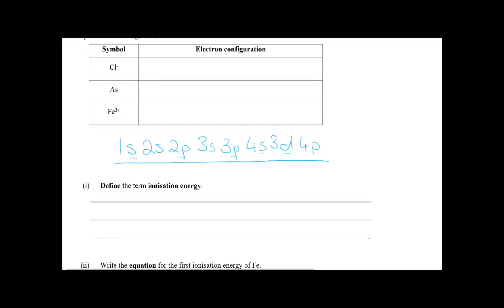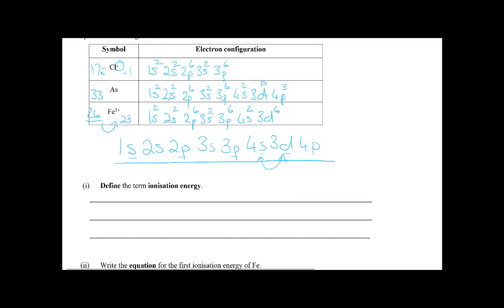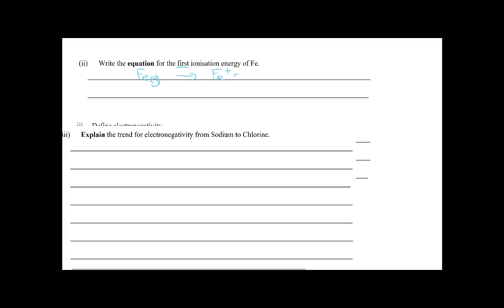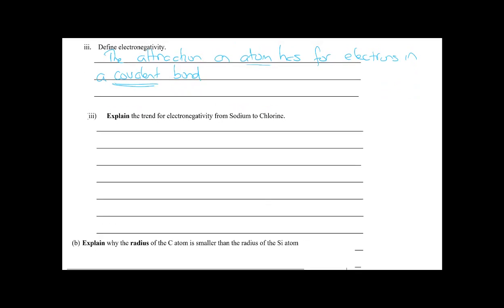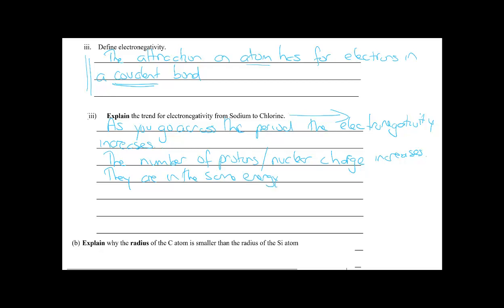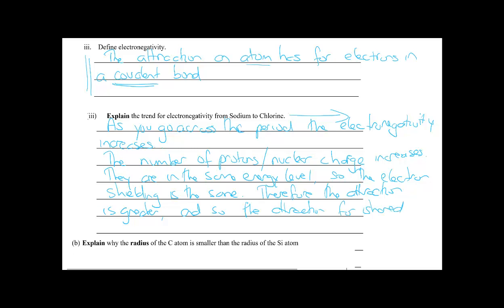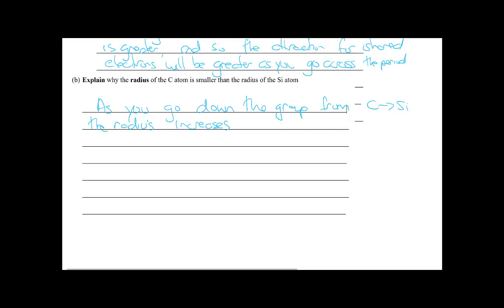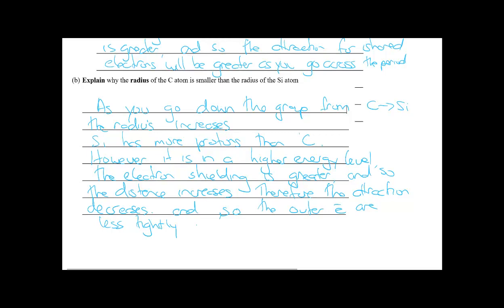3 4 q1 2018 STW